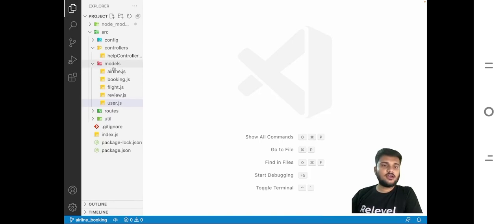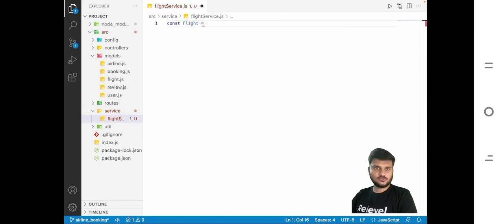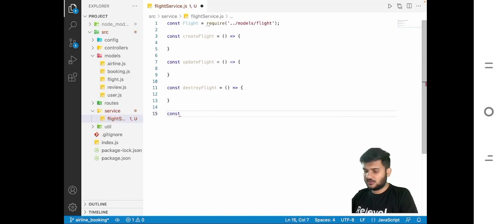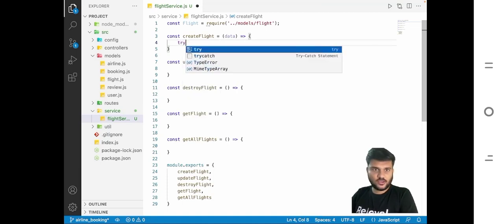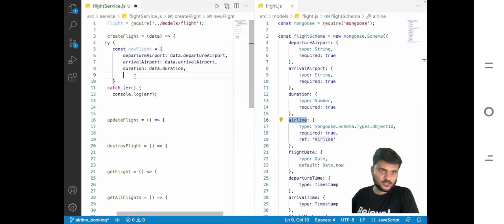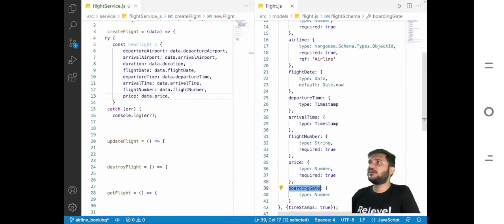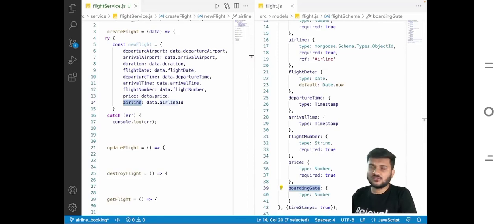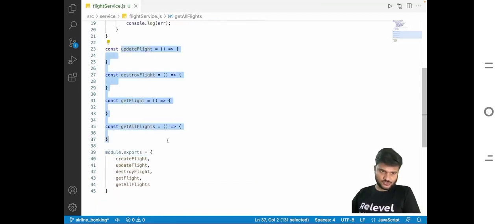Air India clone part 10